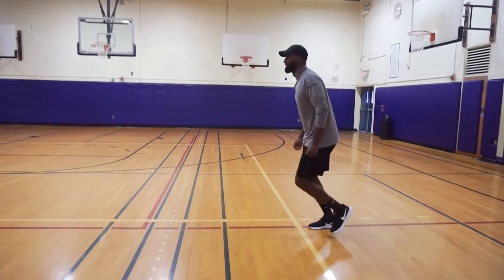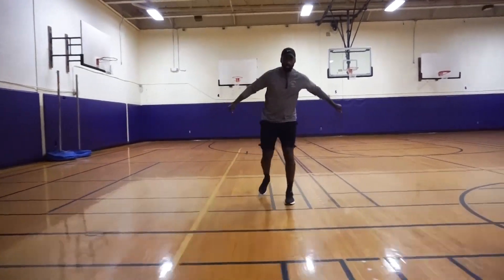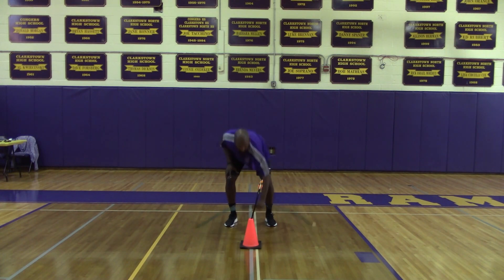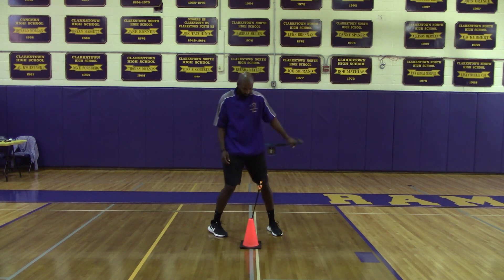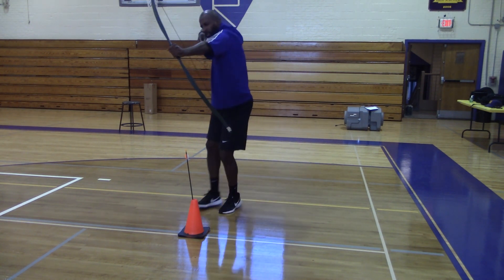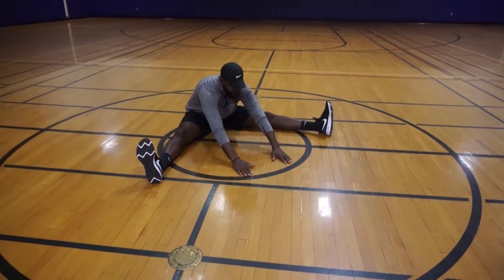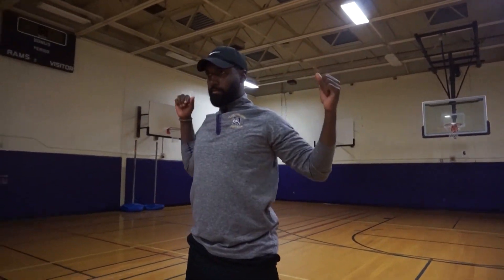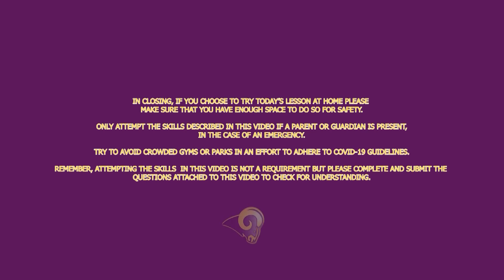Archery Unit Lesson 6 Trick Shots